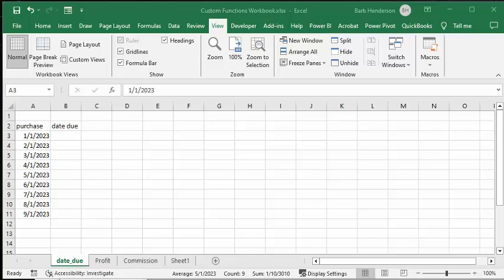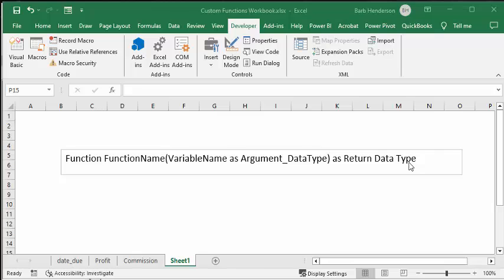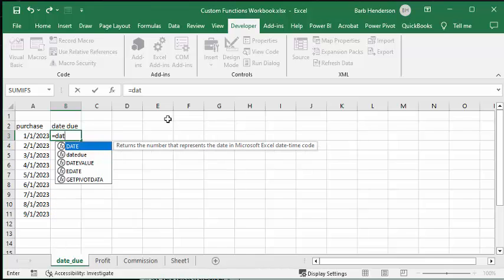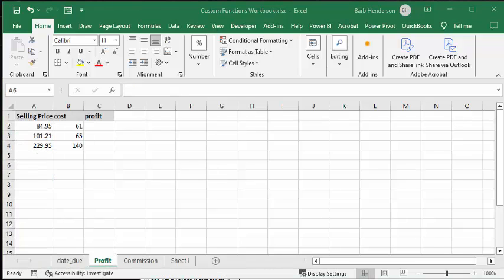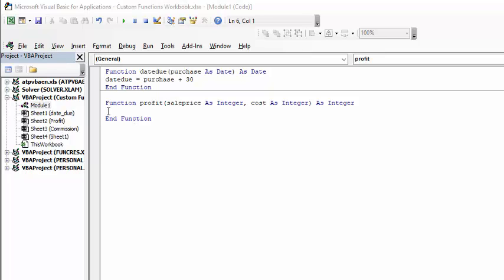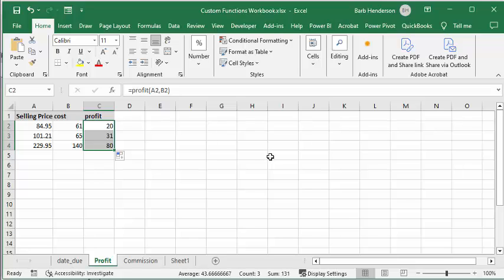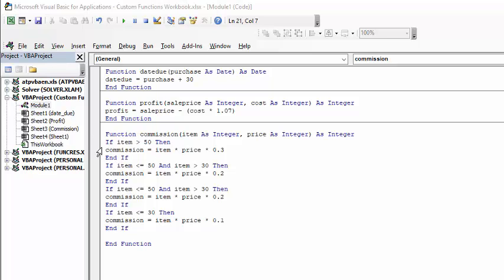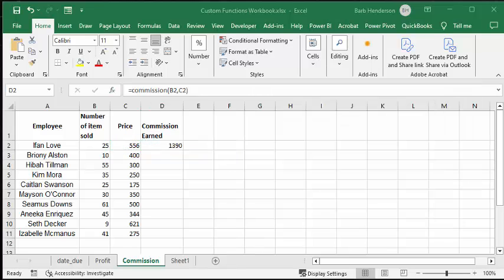How to create custom functions in Excel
How to create custom functions in Excel.  Free templates and templates  with code are available for purchase for $50 USD

Function datedue(purchase As Date) As Date
datedue = purchase + 30
End Function

Function profit(saleprice As Integer, cost As Integer) As Integer
profit = saleprice - (cost * 1.07)
End Function

Function commission(item As Integer, price As Integer) As Integer
If item greater than 50 Then
commission = item * price * 0.3
End If
If item less than= 50 And item  greater than 30 Then
commission = item * price * 0.2
End If
If item less than = 30 Then
commission = item * price * 0.1
End If

End Function